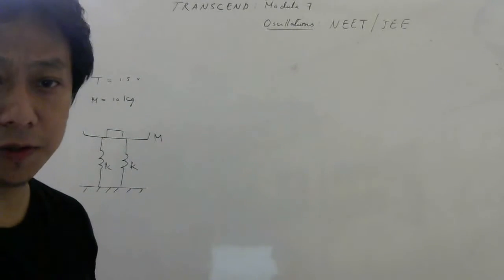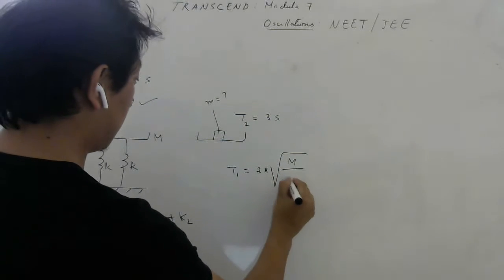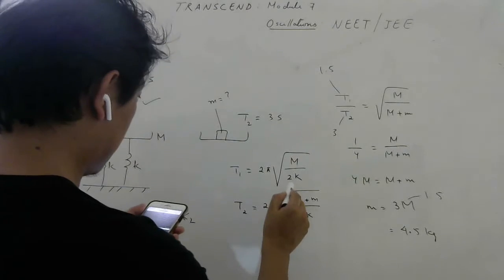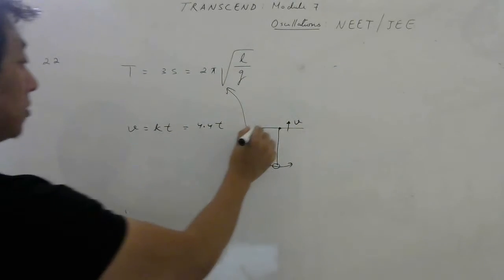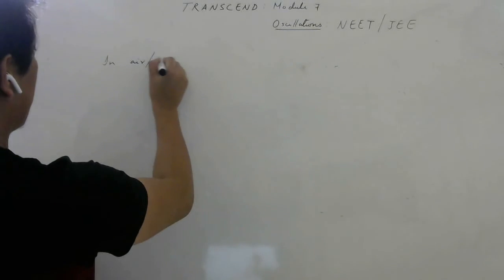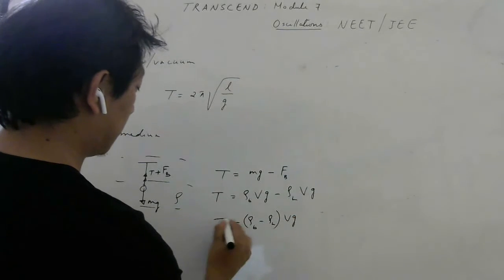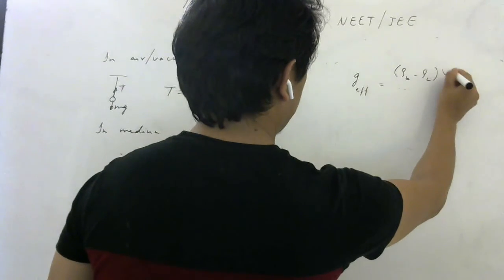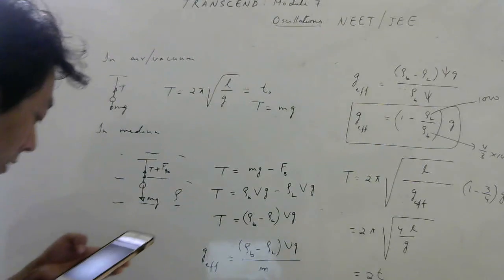Edushrine Transcend Material Physics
Module 7 NEET Qs No: 21,22,23